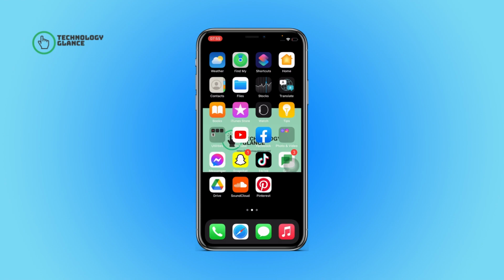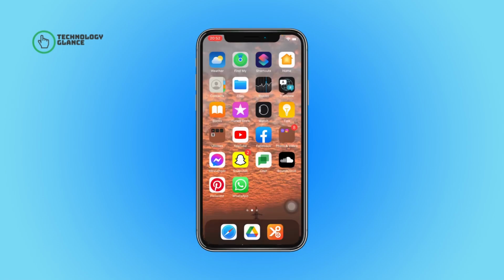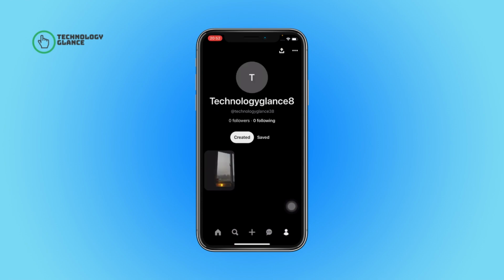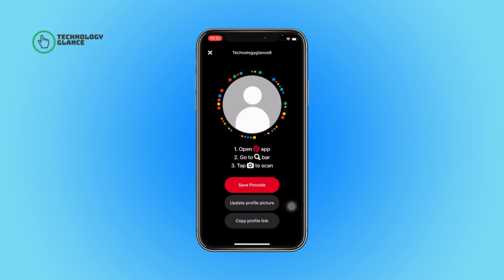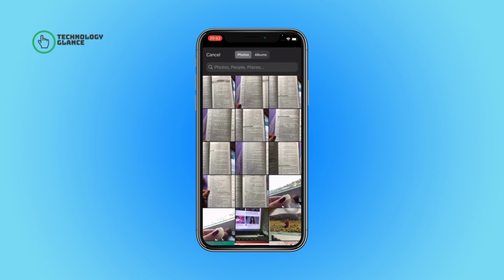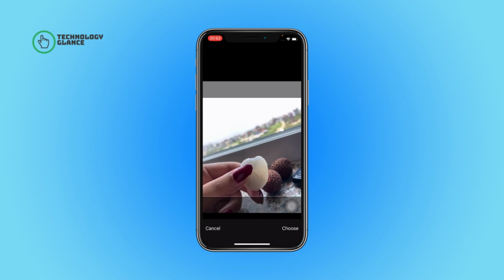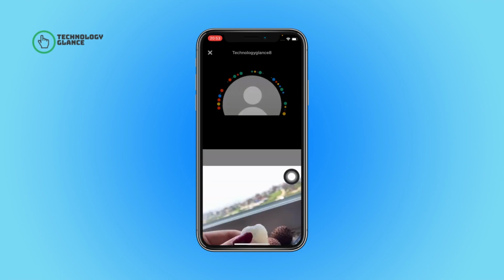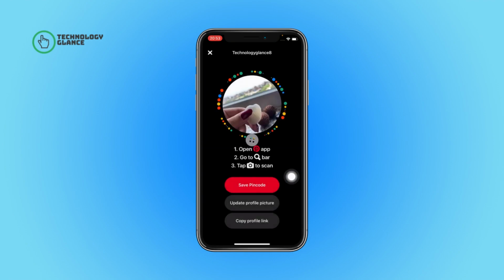How to Upload a Profile Picture on Pinterest | Technologyglance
Ready to personalize your Pinterest profile and make a lasting impression? Learn how to upload a profile picture on Pinterest with this comprehensive step-by-step guide.

Your profile picture on Pinterest is an important visual representation of your brand, personality, or interests. By uploading a profile picture, you can create a recognizable presence, enhance your credibility, and connect with like-minded Pinners.

In this tutorial, we'll walk you through the process of uploading a profile picture on Pinterest, whether you're using the website or the mobile app. Our clear instructions will help you effortlessly customize your profile and make it visually appealing.
Here's what you'll learn in this tutorial:

Understanding the significance of a profile picture on Pinterest.
Accessing your Pinterest account and navigating to your profile.
Locating the profile picture editing option.
Choosing an image from your device or capturing a new one.
Adjusting and cropping your profile picture.
Saving the changes and showcasing your new profile picture.
Unleash your creativity and make a memorable first impression on Pinterest by uploading a profile picture that reflects your unique style. Connect with others who share your interests and create a visually cohesive Pinterest presence.